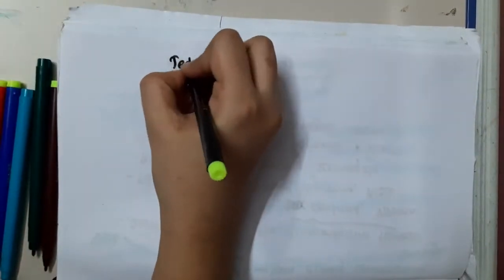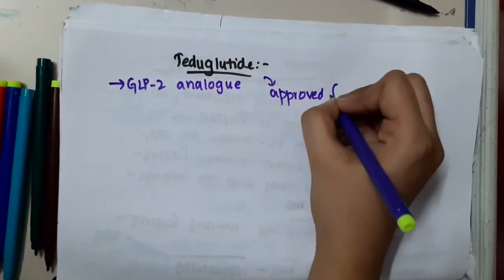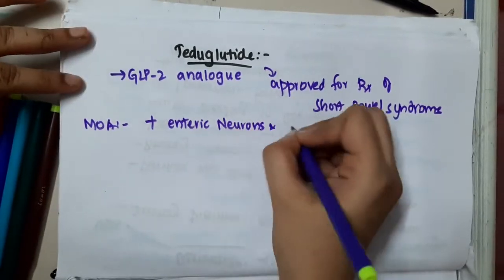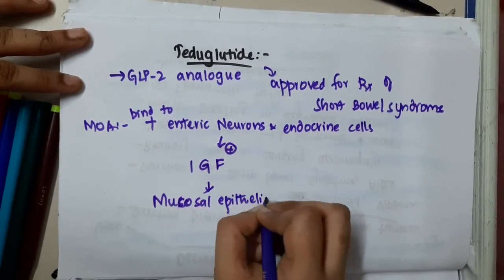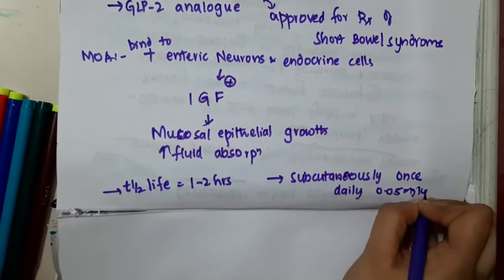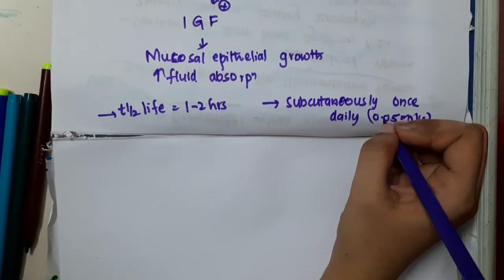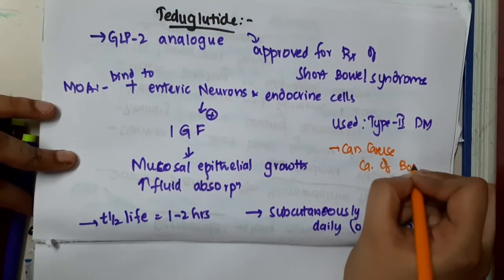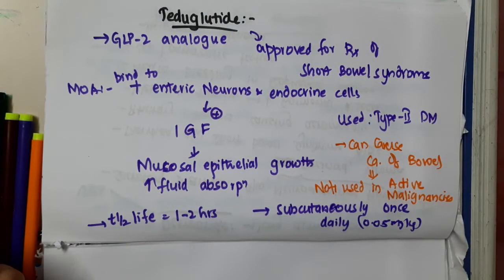teduglutide || Pharmacology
Hello Friends,
Happy Learning.